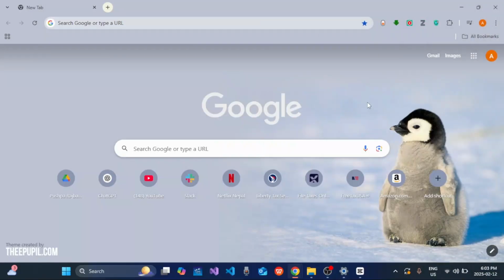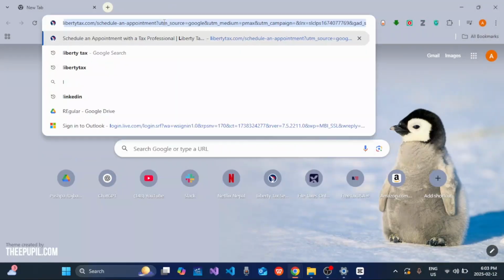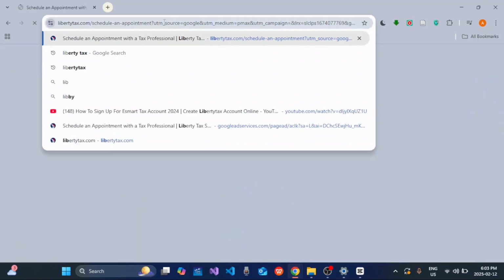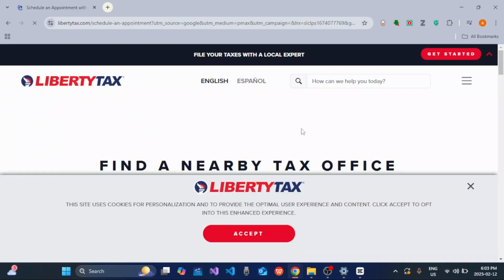Where Do I Enter A 1098 Form on eSmart Tax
Where Do I Enter a 1098 Form on eSmart Tax (2025)!

Are you wondering where to enter your 1098 form on eSmart Tax? This video will guide you through the steps to correctly enter your 1098 form for mortgage interest, tuition payments, or student loan interest deductions. Whether you're asking, "How do I file a 1098 form on eSmart Tax?" or need help with tax deductions, this tutorial has you covered. Learn how to input your 1098 form details and maximize your tax benefits. Watch now to see where to enter a 1098 form on eSmart Tax today!

Timestamps:

00:00 Where Do I Enter a 1098 Form on eSmart Tax
00:10 How Do I File a 1098 Form on eSmart Tax?